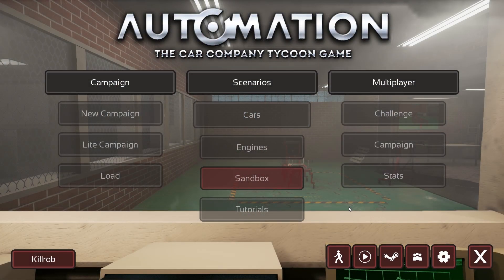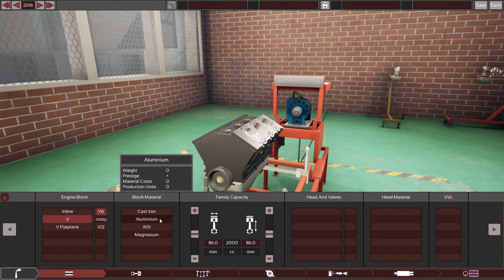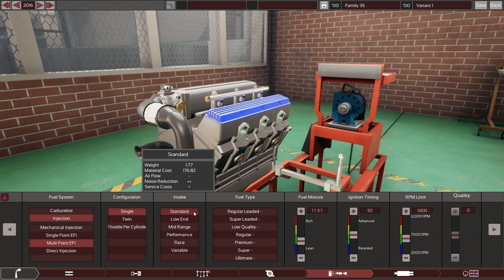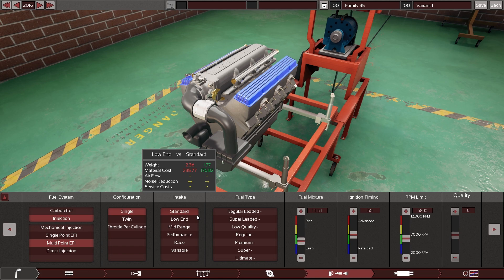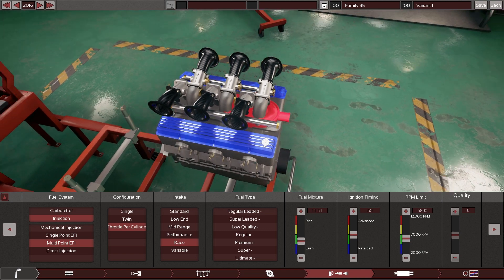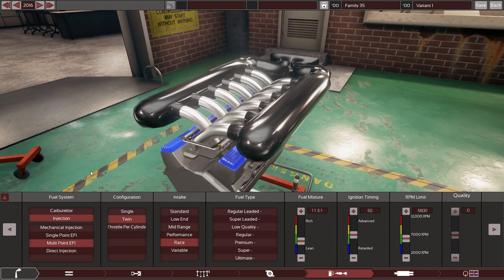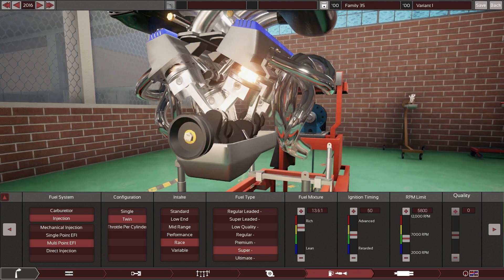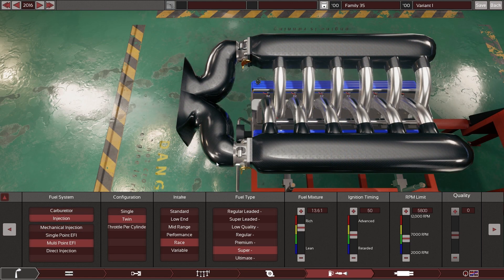Unreal Dev Update: Pre-Alpha Engine Porn [1080p]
A quick look at the latest additions to the Unreal Engine 4 version of Automation, made all new by no longer using Windows Movie Maker but rather Adobe Premiere. Get that box of tissues ready... ;P